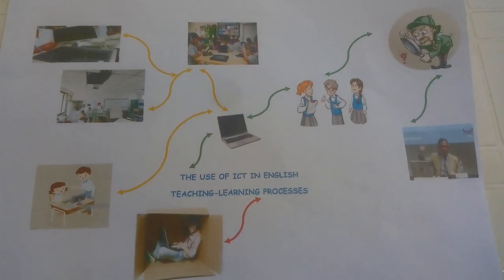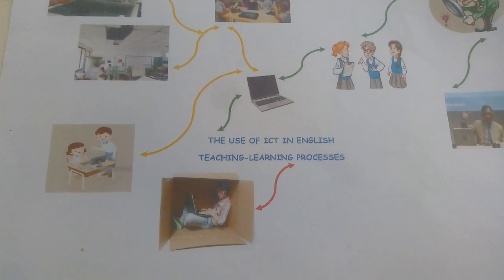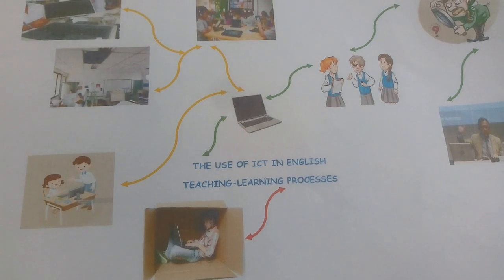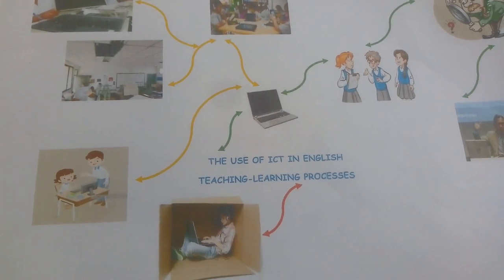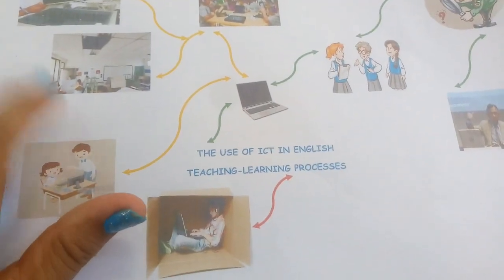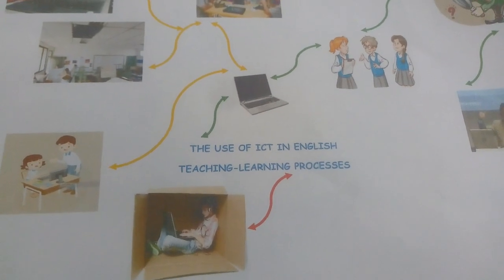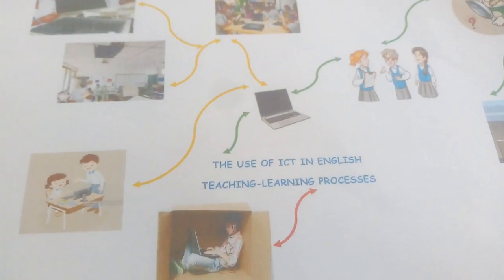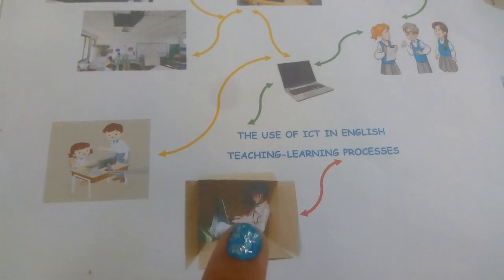They use of ICT in English teaching -learning processes